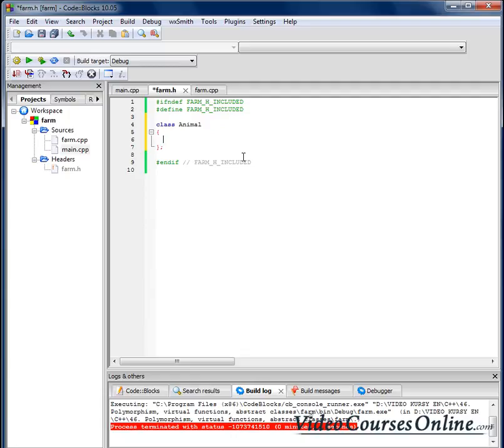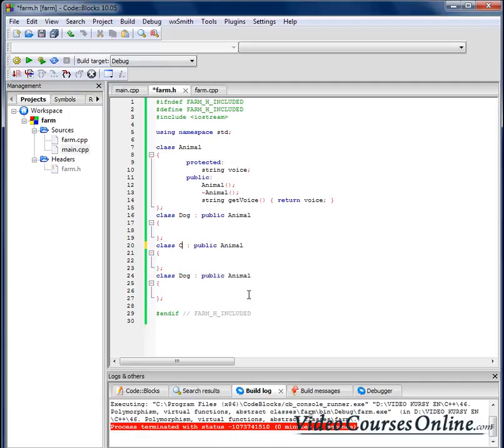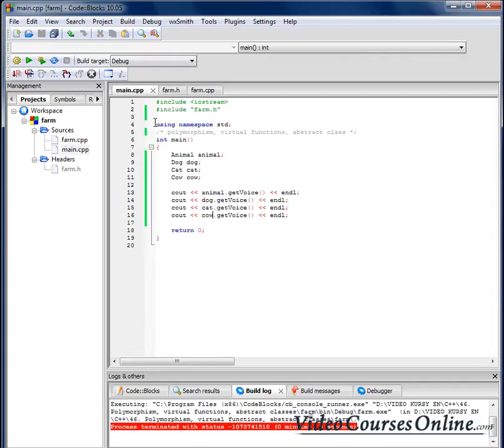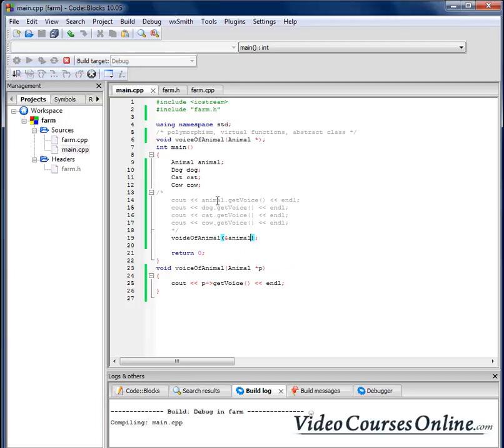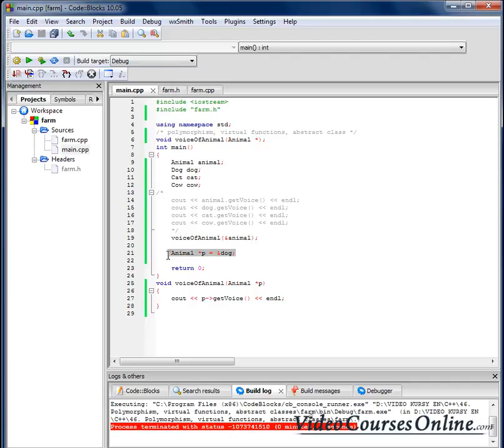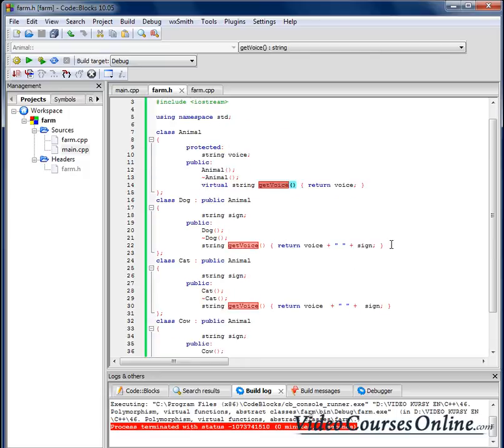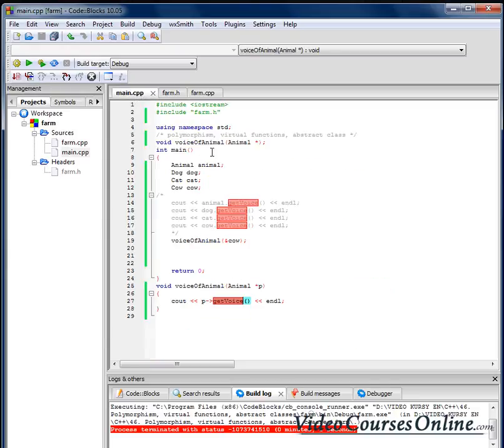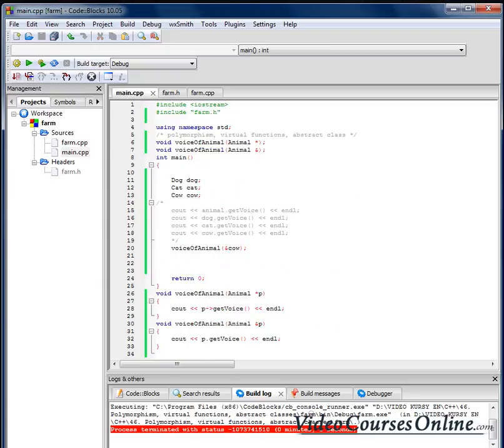010 Polymorphism, virtual functions, abstract classes